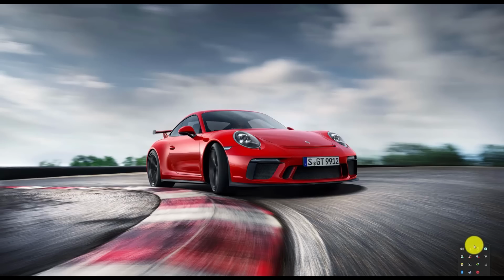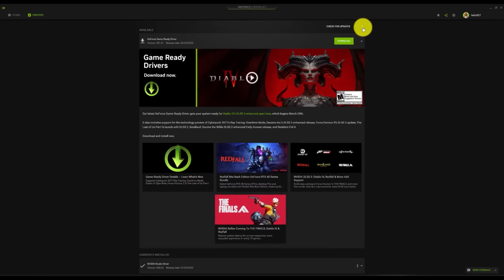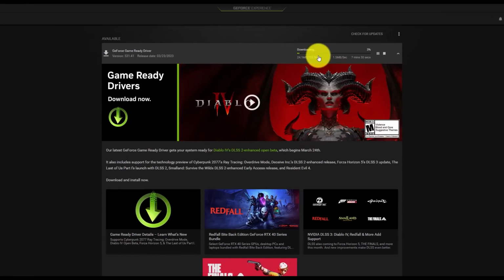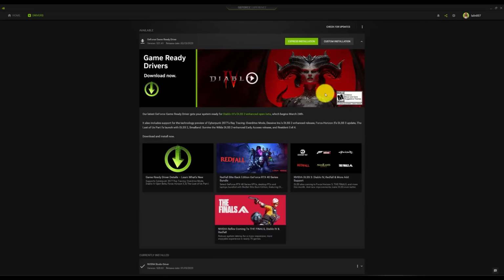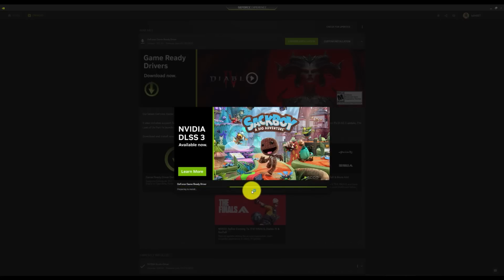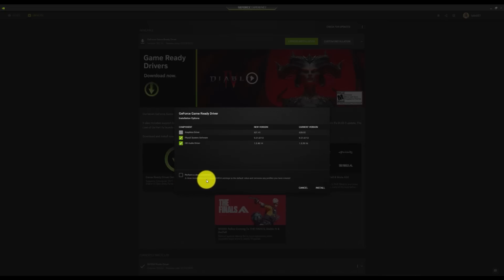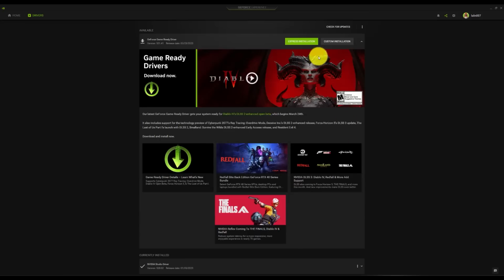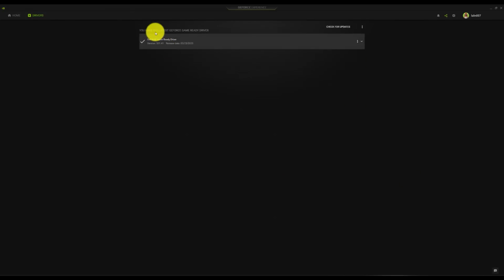Upgrade Your Graphics with GeForce Experience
Are you looking for a quick and easy way to update your NVIDIA drivers? Look no further than GeForce Experience! In this video, we'll show you how to update your NVIDIA drivers using GeForce Experience. We'll walk you through the steps to update your NVIDIA drivers, so you can get the most out of your NVIDIA graphics card. With GeForce Experience, updating your NVIDIA drivers is easy and fast. Watch this video to learn how to update your NVIDIA drivers using GeForce Experience.

Our channel is about Digital eLearning. We cover lots of cool stuff such as Tec, Gaming, and Trading